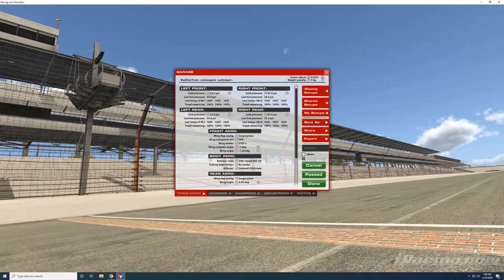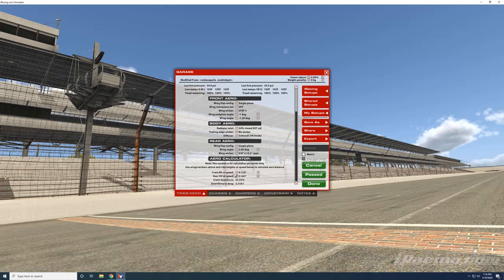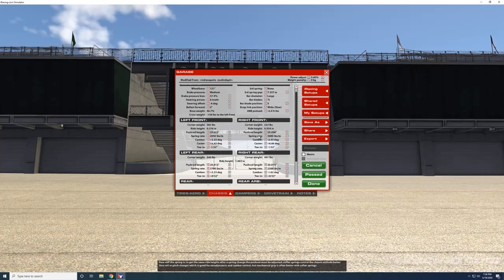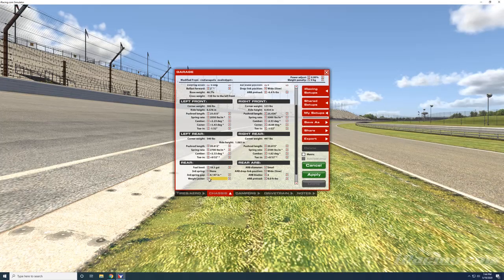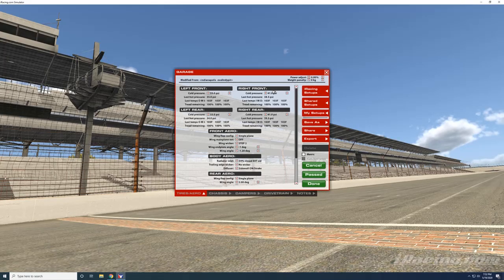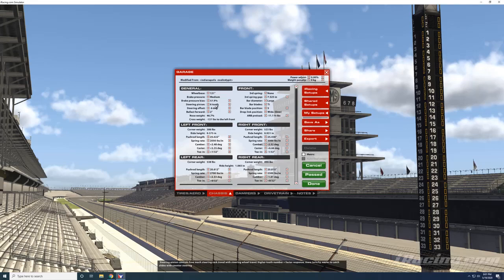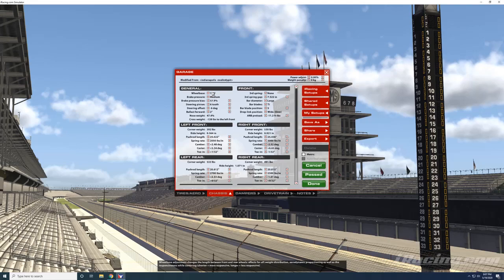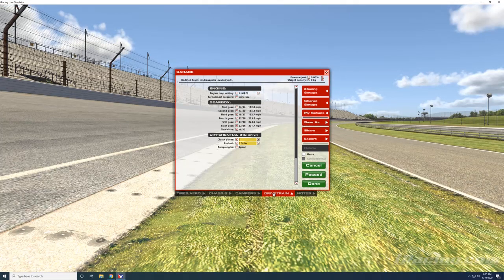iRacing Dallara IR18 Oval Setup Basics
I go over some of the basic concepts of oval setups with the Dallara IR18 on iRacing.